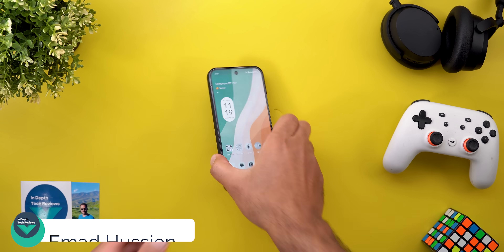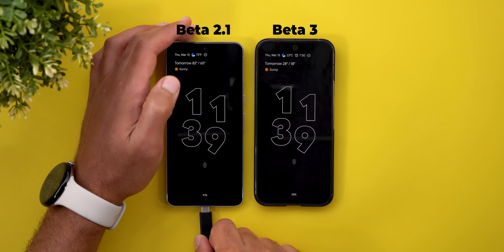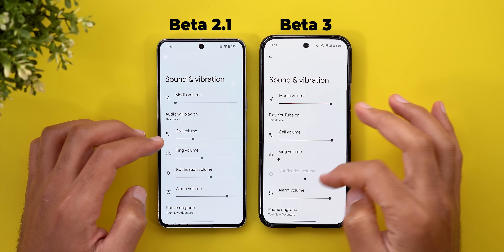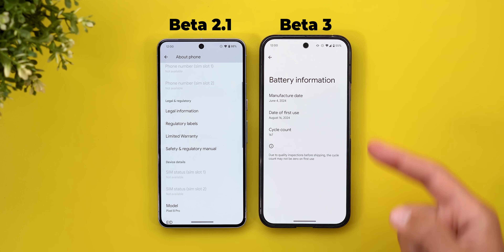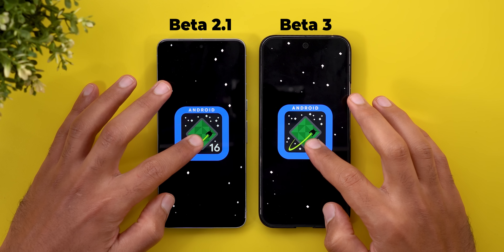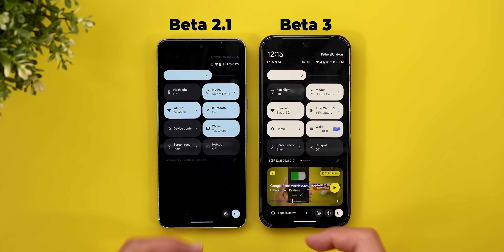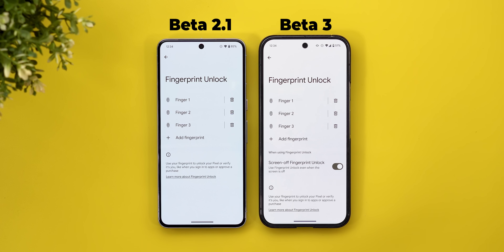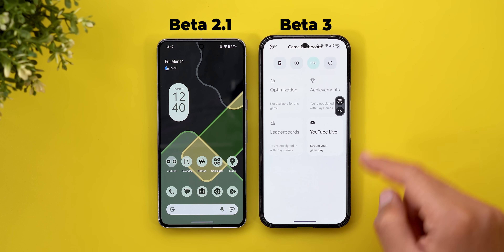Android 16 Beta 3 – Battery Health Stats & New Tweaks! (What's New?)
Android 16 Beta 3 is here, bringing the long-awaited Battery Health information page, bug fixes, and fresh visual tweaks! 🚀 In this video, we dive into everything new, including how the battery health feature works, UI refinements, and performance improvements. Is this the most stable beta yet? Watch to find out!

🔹 New Features & Changes
🔹 Battery Health Page – How It Works
🔹 Bug Fixes & Performance Updates
🔹 Visual Enhancements & UI Tweaks

**Chapters**
0:00 - Intro
0:18 - Wallpapers
0:37 - Build Number
0:52 - New Features
5:32 - Bug Fixes
6:27 - New & Current Bugs
7:55 - Performance & Stability
8:55 - Outro